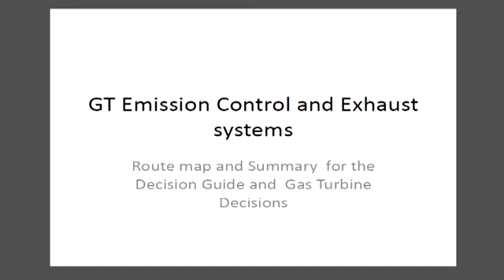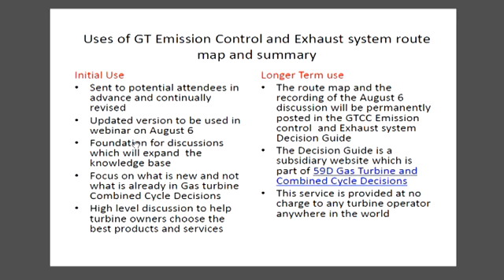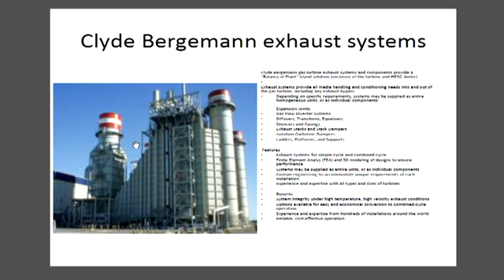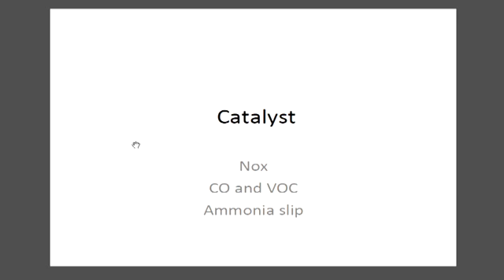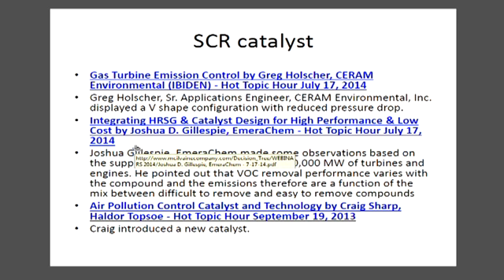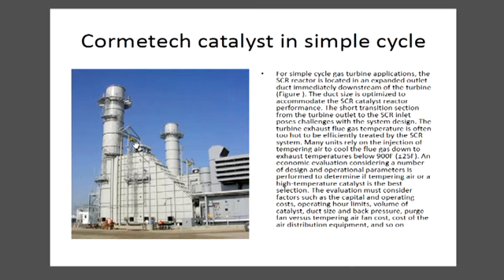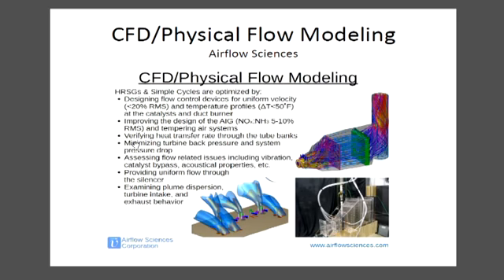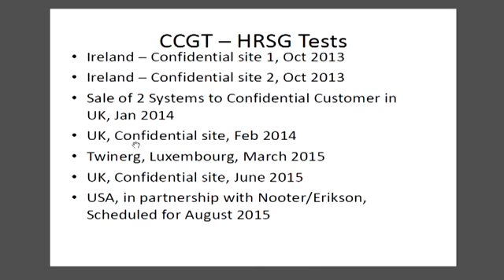Gas Turbine Exhaust and Emissions Control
Highlights of a hot topic hour webinar on gas turbine exhaust systems including  dampers, silencers, catalysts and other components focused on unmet needs, issues and options.